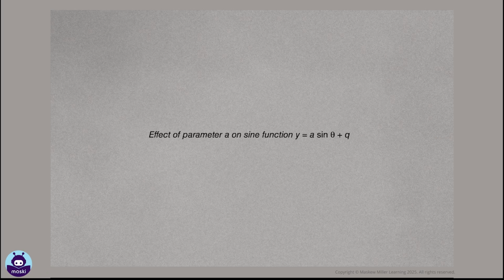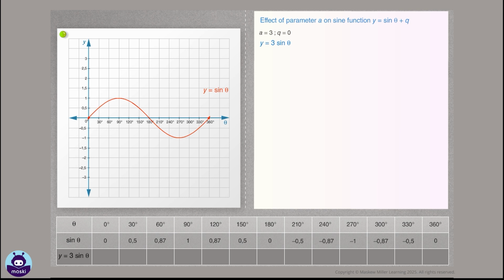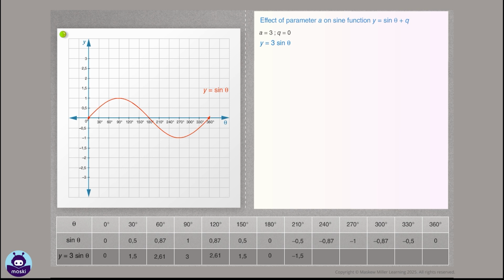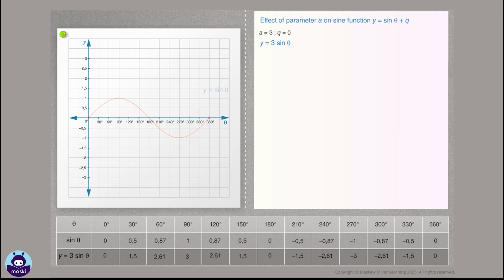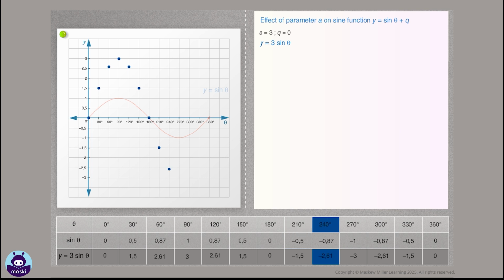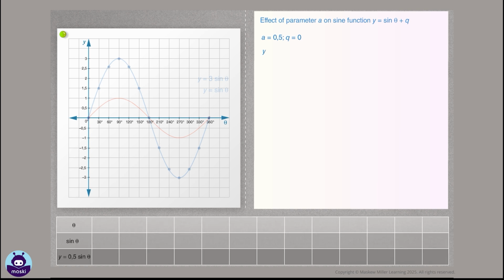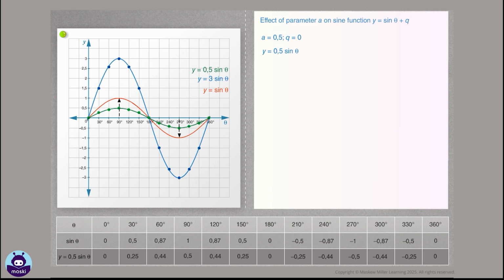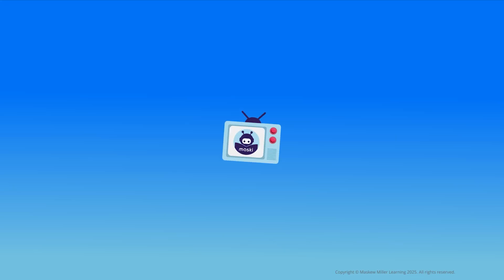[GRADE 10] Effect of Parameter a on Sine Function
Effect of parameter a on sine function.